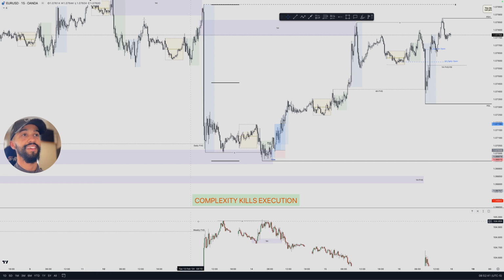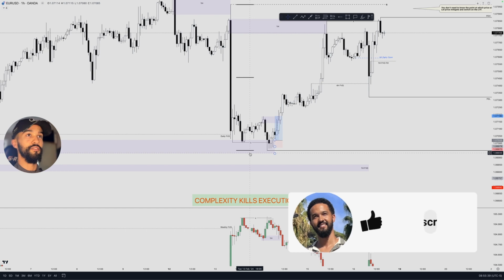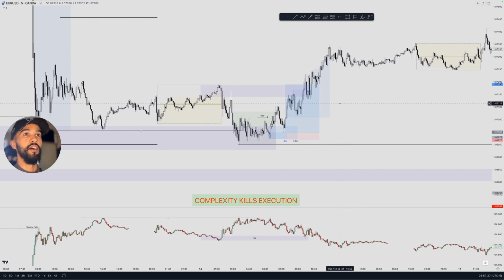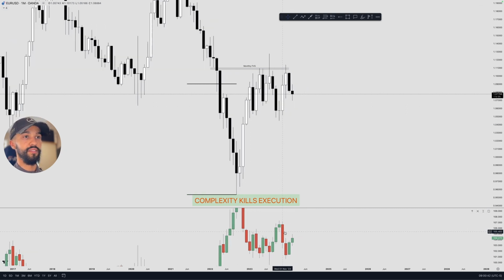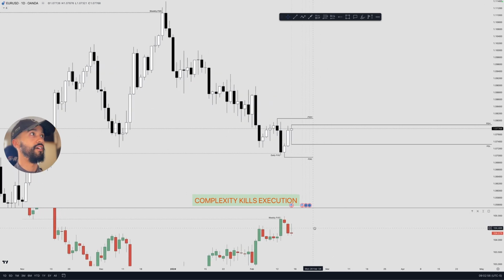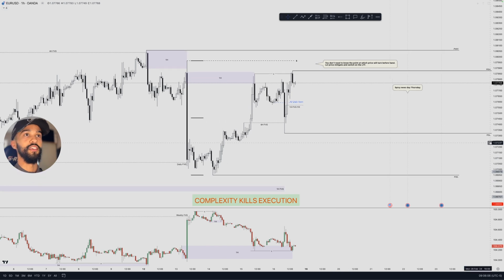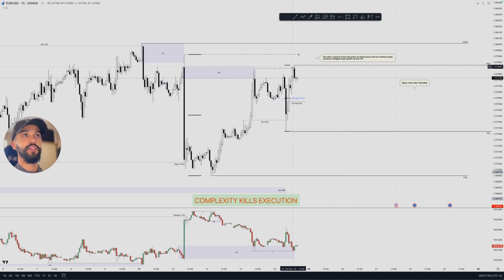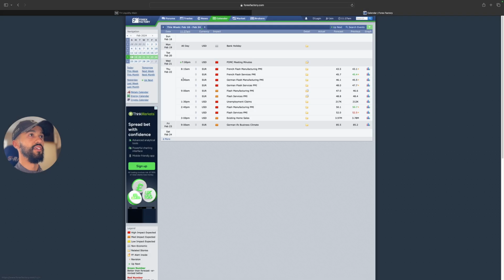Missed Trade, Strategy & Analysis For Next Week | Day Trading Chart Analysis EURUSD EP12